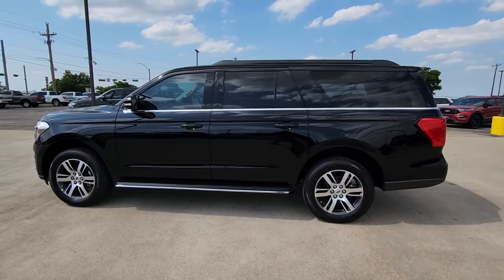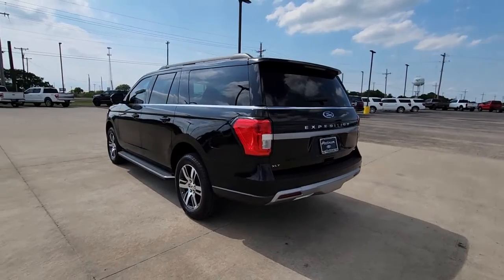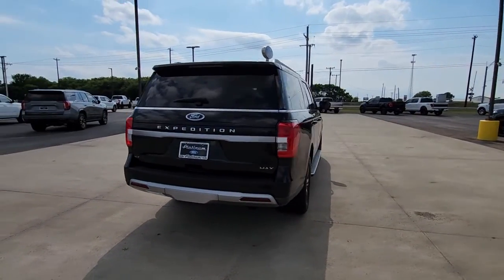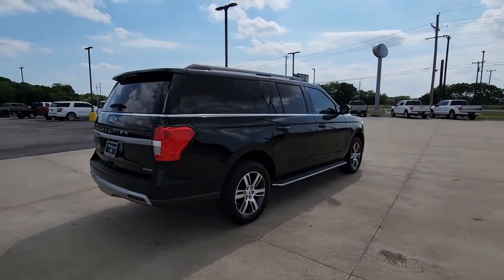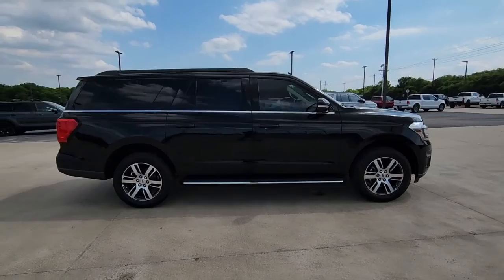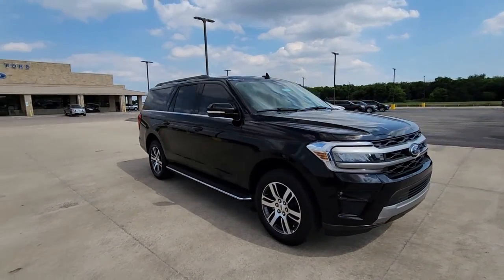2023 Ford Expedition_Max Pilot Point, Aubrey, Mustang, Tioga, Frisco Q230161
Black Metallic New 2023 Ford Expedition_Max XLT available in 11590 Highway 377, Pilot Point, Texas at Stanley Ford Pilot Point. Servicing the Pilot Point, Aubrey, Mustang, Tioga, Frisco, TX area.

Welcome to Platinum Ford North Located in Pilot Point TX Platinum Ford North - Pilot Point is proud to be one of the premier dealerships in the area. From the moment you walk into our showroom youll know our commitment to Customer Service is second to none. We strive to make your experience with Platinum Ford North - Pilot Point a good one  for the life of your vehicle. Whether you need to Purchase Finance or Service a New or Pre-Owned Ford youve come to the right place. We look forward to serving you!